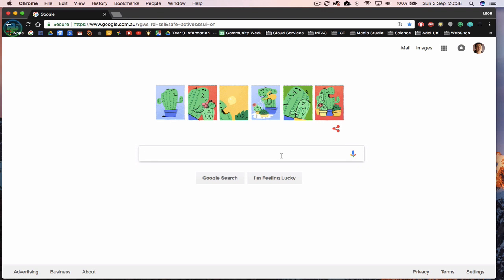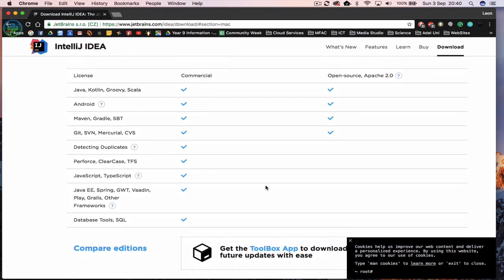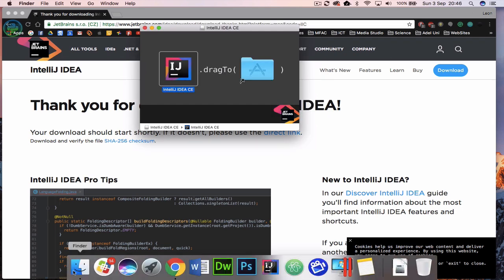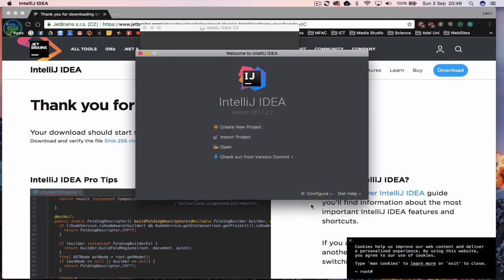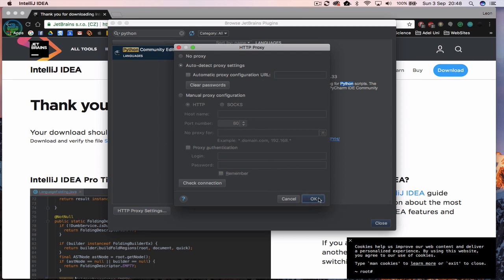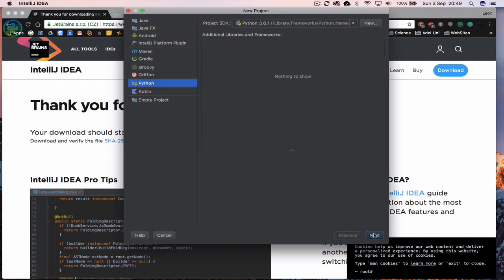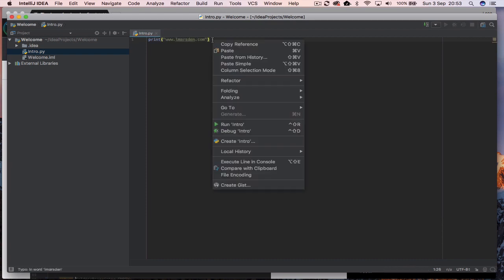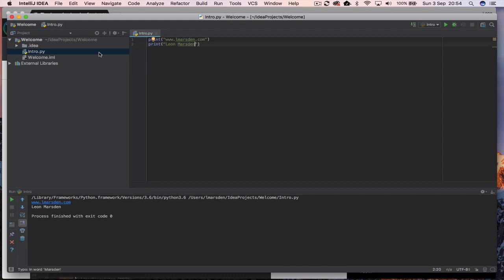Installing IntelliJ IDEA and Python plugin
In this tutorial we will be installing IntelliJ IDEA from Jet Brains and the Python coding plugin/module. The instructions follow the Mac path, however, the process is very similar to the PC version. We will also start with a simple output to demonstrate the Python plugin is working.

Enjoy the first steps to programming.